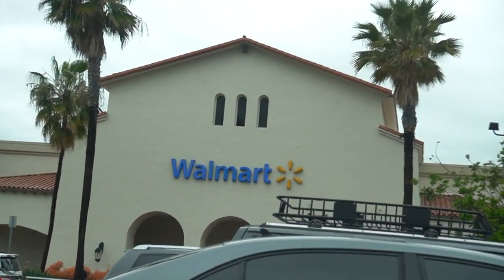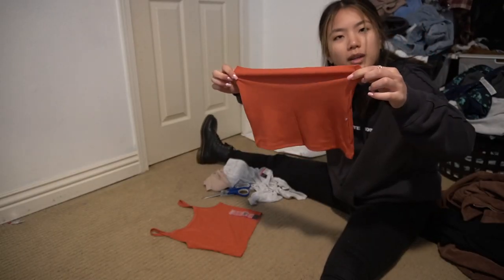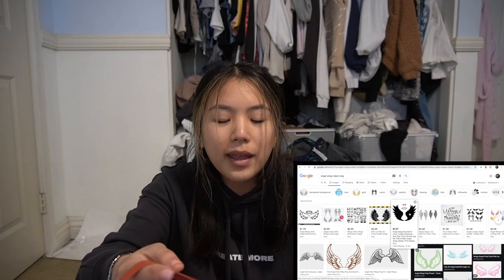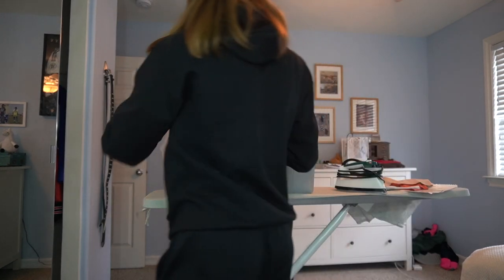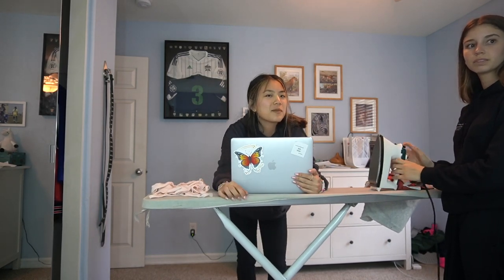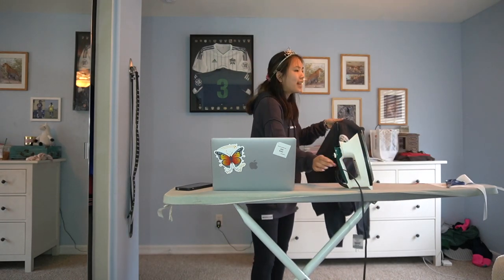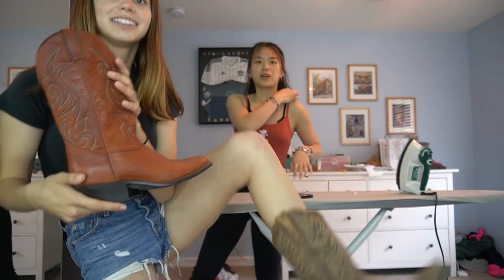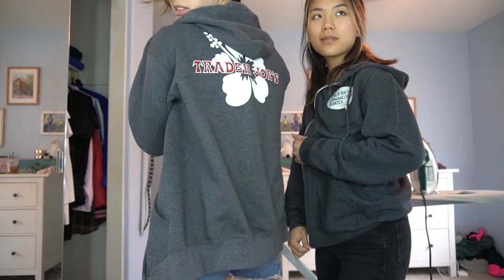TURNING WALMART CLOTHES INTO "BRANDY" CLOTHES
watch to see how i turned $3 walmart shirts into pieces that look like they could be sold at brandy...

💫 SOCIAL MEDIA 💫

💫 MUSIC 💫

💛  intro: feelings - lauv
💛 outro: 3:15 - bazzi (cover by paige,amelia,reva, and i)

I love you & thrive today💛🌙🌟
-Vanessa Nagoya